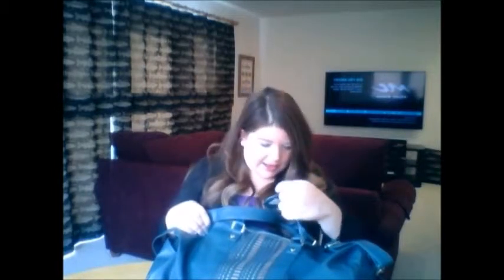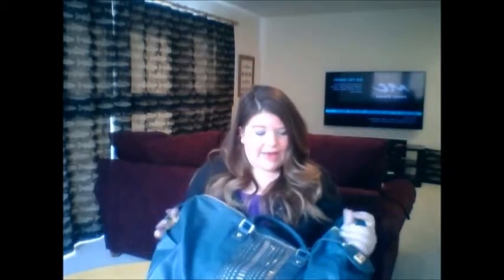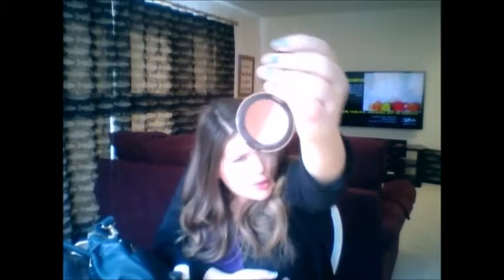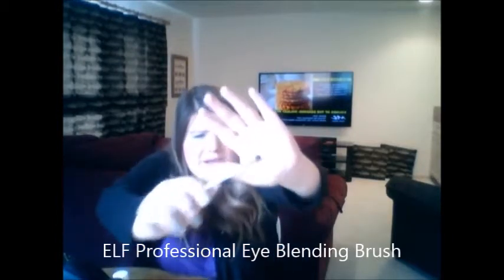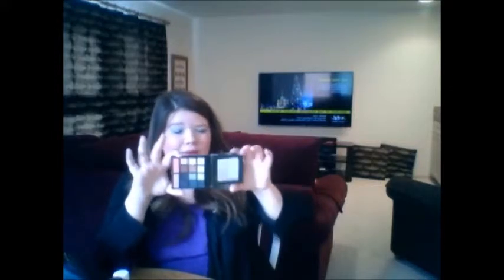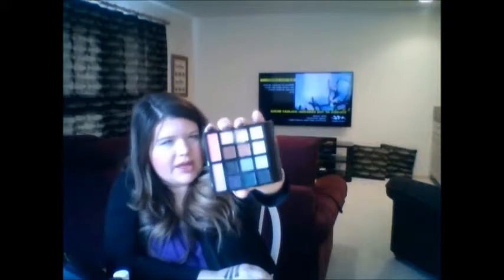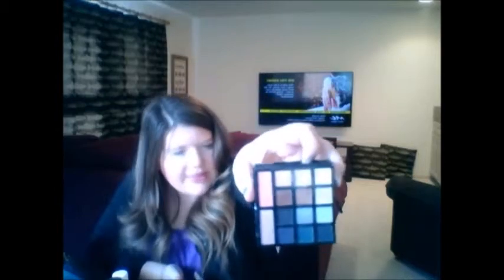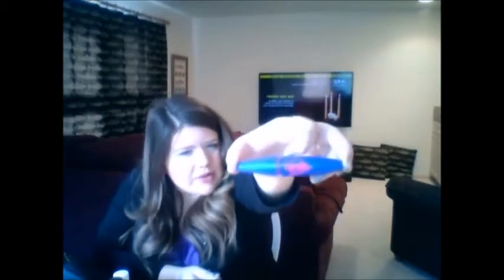December (Travel) Favorites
All of my top picks for traveling during the month of December! All products will be listed below!